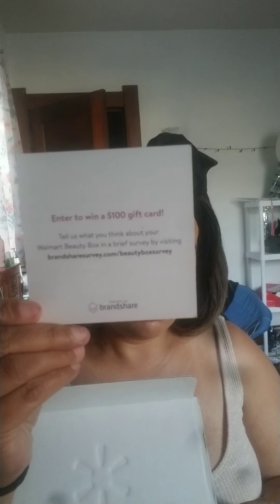WALMART BEAUTY BOX...FREE???